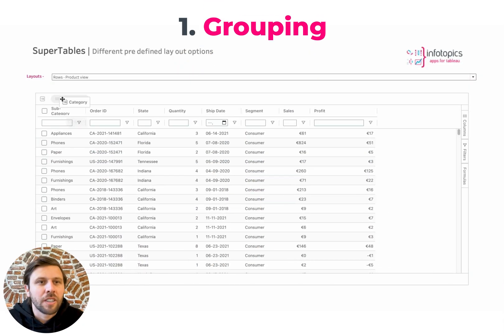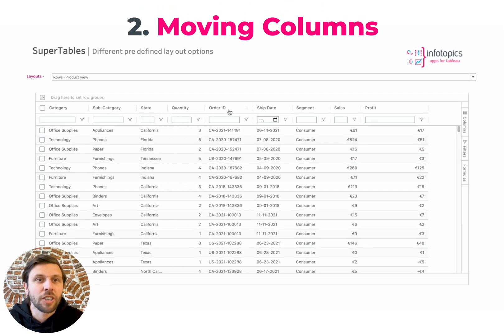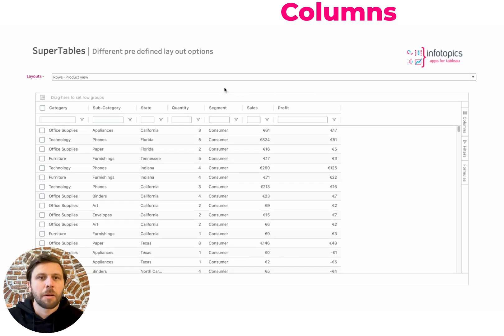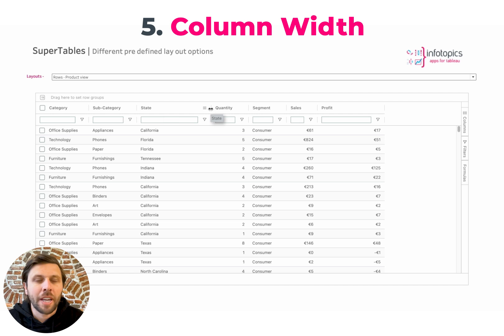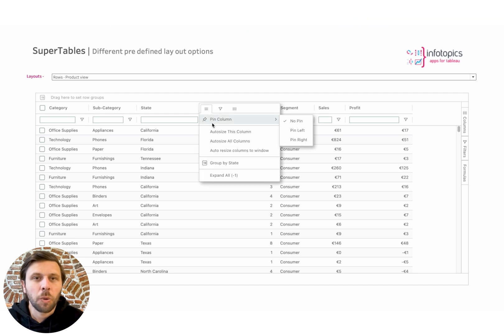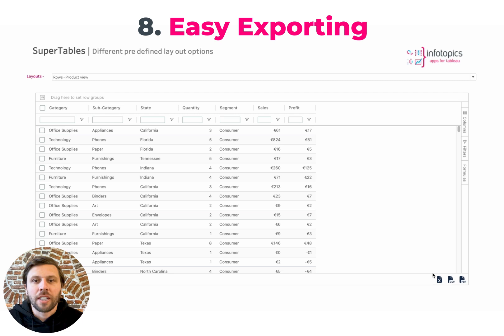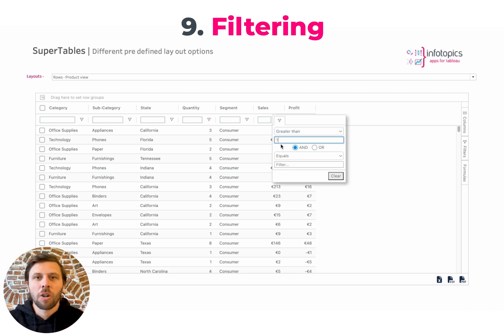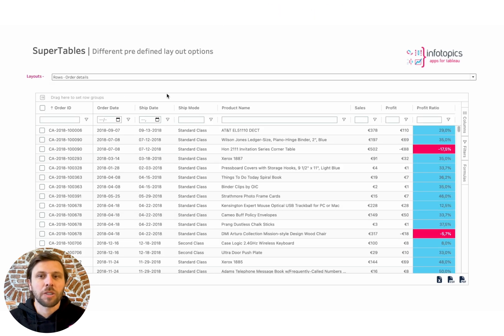10 features to Supercharge Tableau with SuperTables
In this video, Vince shows you 10 amazing features of SuperTables!

With the SuperTables Extension for Tableau, you can offer your dashboard users the power of interactive and dynamic Excel-like tables that allow users to decide how to organize and analyze their data in a flexible grid using the features just like in Excel without leaving Tableau. Enrich your dashboards with the SuperTables Extension for Tableau and allow your users to do their own analysis with the summarized data of your visualizations.

🚀 Try our apps for free!

Stay in the flow with Apps for Tableau! ✨ Supercharge your Tableau experience with our innovative apps.